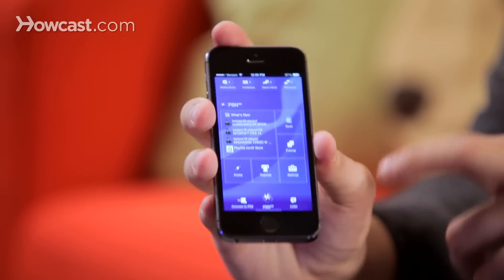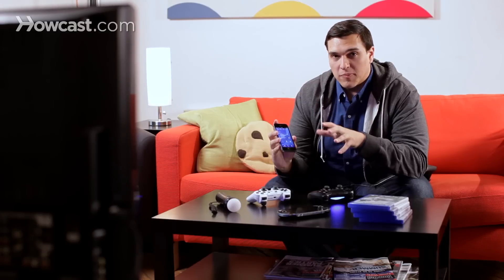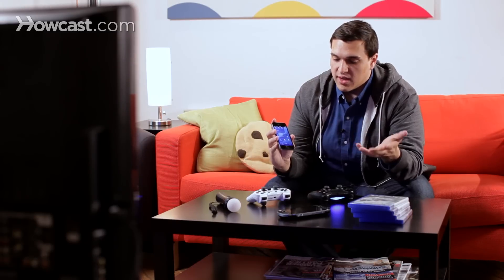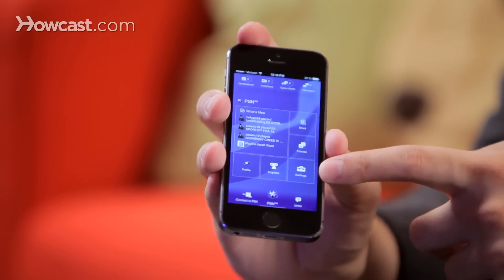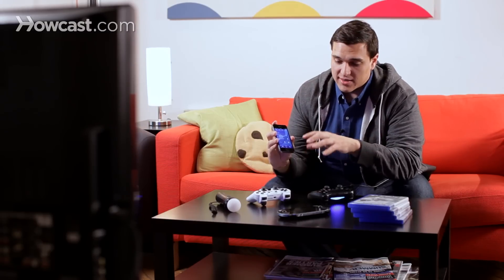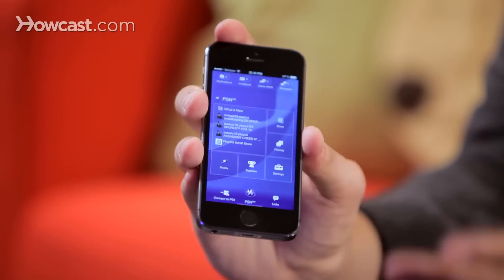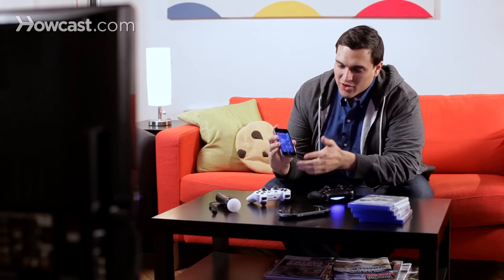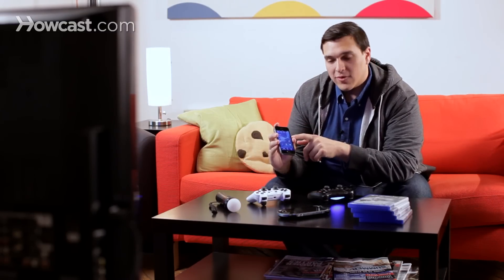What Does the PlayStation App Do? | PS4 FAQs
So what does the Playstation app do? First off, what is the Playstation app? The Playstation app is a smartphone application that ties into the Playstation 4. I have it right here on my iPhone, but you can pick it out for whatever platform you're on, whether it's Android or so forth. So when you open the app, you'll notice that the primary use of this thing is to really manage your Playstation network. I could take a look at my friends, see what they're playing, send them messages, see what's going on over there. I can adjust the settings.

The settings button actually affects the settings of the app itself, so you're not going into the Playstation settings. That's just for the app. I could take a look at trophies that I've earned. I'm not exactly sure why you're going to want to do that on the go, but the options there, which is great. You could look at your profile. And more importantly, you can go into the store.

Now the reason this is important is because the Playstation 4 allows for remote powering on and off. So in theory, I could go to the store, I can buy a game, and it will tell my Playstation, which might be all the way at home while I'm at work, to turn on, download the game, and then turn off. So I can have that game ready and waiting for me when I get home, which is really awesome and probably the biggest perk of this app. And then on top of it, there's also the Connect to PS4. Now the reason you're going to want to do this, if at all, is because it allows you to use your phone as an input device for the Playstation 4. So we all know the sort of pain of having to use a controller to enter in a long WiFi password, or to enter in a message to somebody.

But using this, I can just connect to the PS4, pull up the keyboard, and type out the message like I would any other text message and send it over to my friend or connect the WiFi or whatever I want to do. So that's just a quick look at what you can do with the Playstation 4 app.